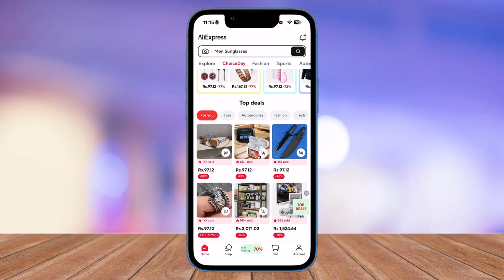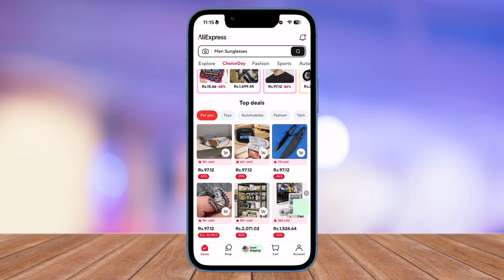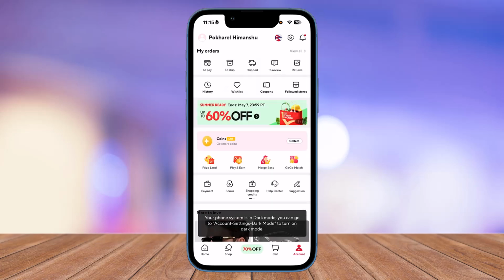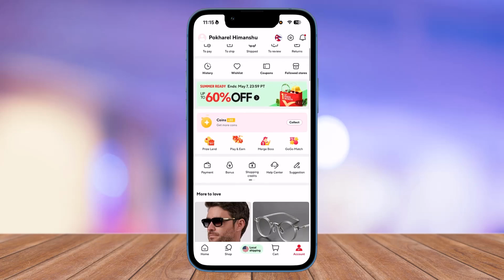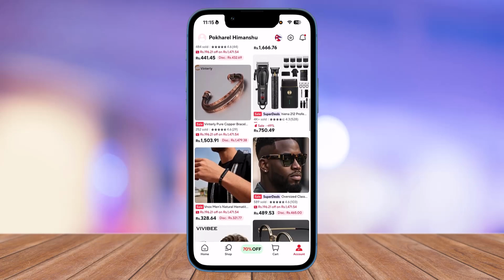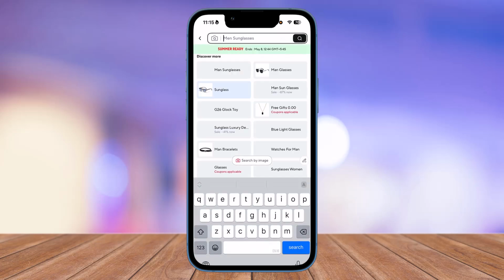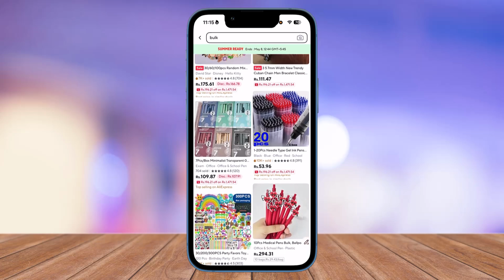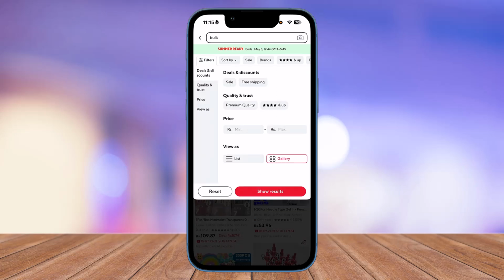How to Get AliExpress Bulk Saver Hub Items 2026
Ladies and gentlemen, welcome to another video. In this tutorial, we’re going to show you how to get AliExpress Bulk Saver Hub items in 2026 and make the most out of wholesale-style deals.

First, open your AliExpress application and go to your account tab at the bottom of the screen. From there, look for sections like “Bulk Saver Hub,” “Wholesale,” or “Business,” depending on what is available in your region. If you can’t find it directly, simply use the search bar and type “bulk.” This will help you quickly locate bulk deals and wholesale listings available on the platform. Next, browse through the available items and apply filters like “Great Price,” “Deals,” or “Discounts” to narrow down the best offers. This makes it easier to find products at lower prices, especially when buying in larger quantities.